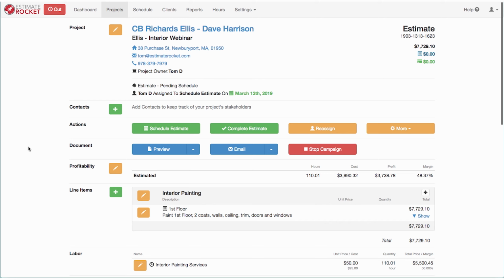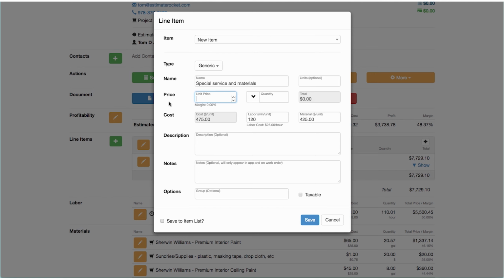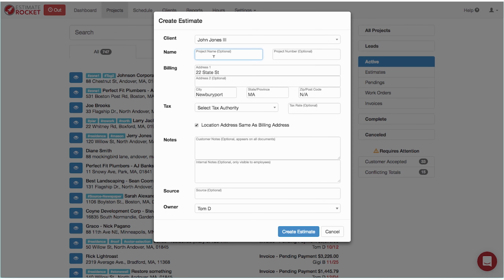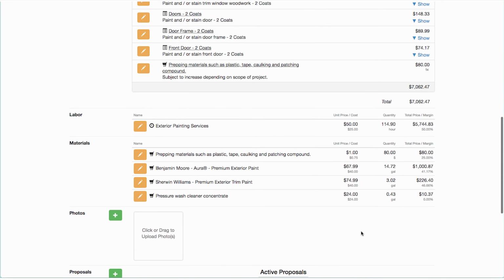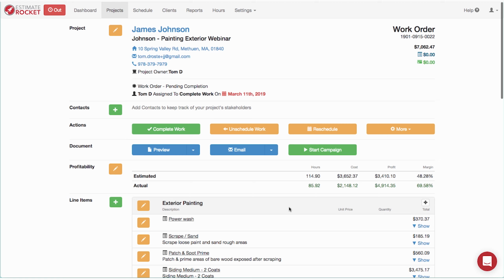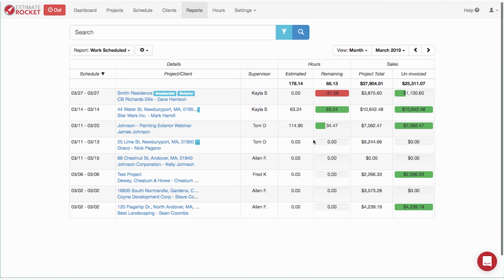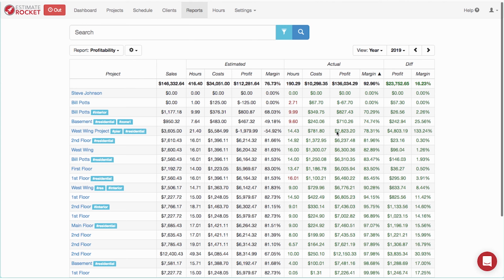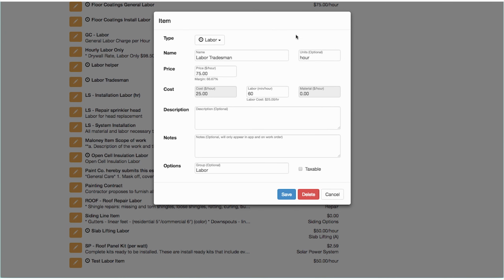Managing Profitability With Time And Expense Tracking | Estimate Rocket Webinar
In this webinar you will learn about managing profitability with time and expense tracking.